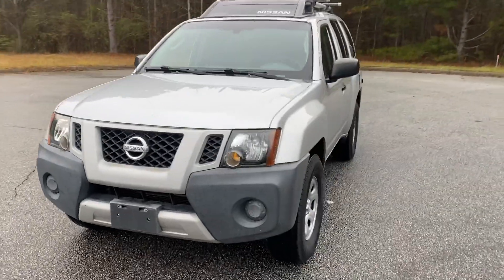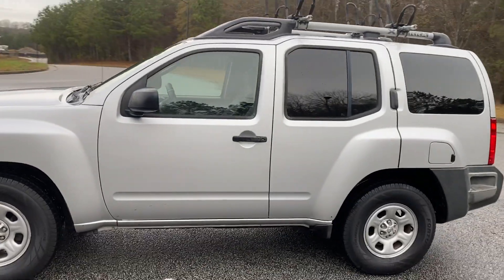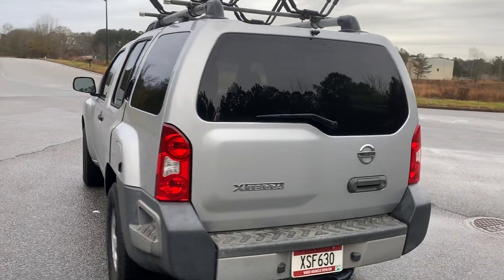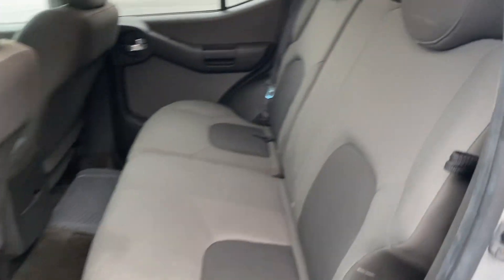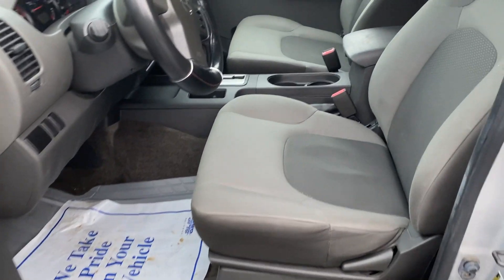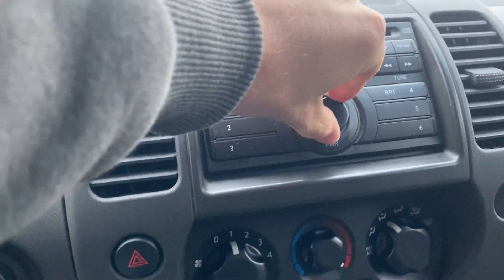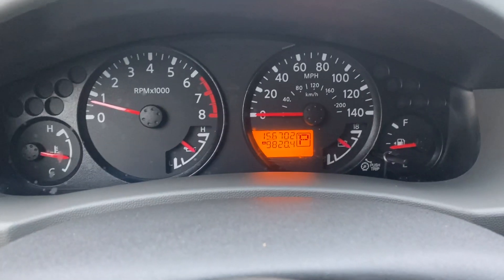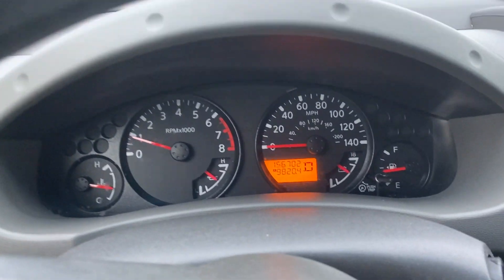2012 Nissan Xterra